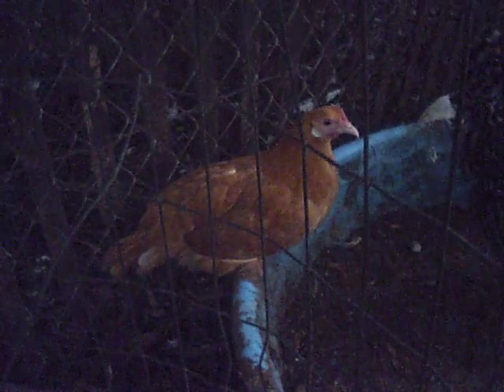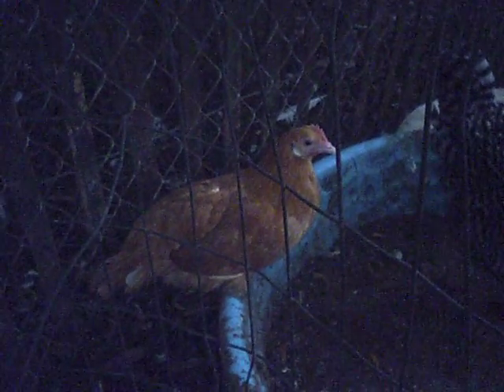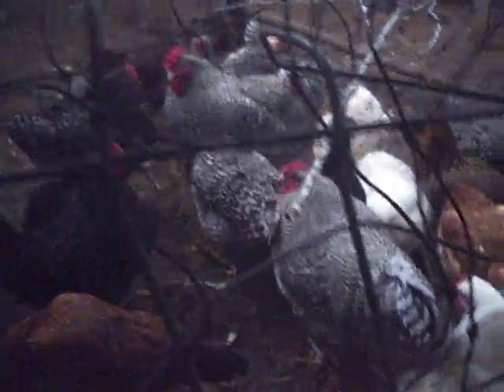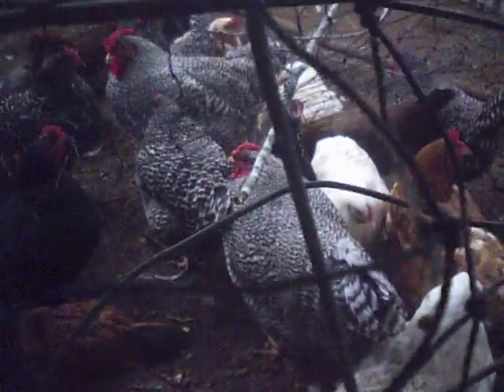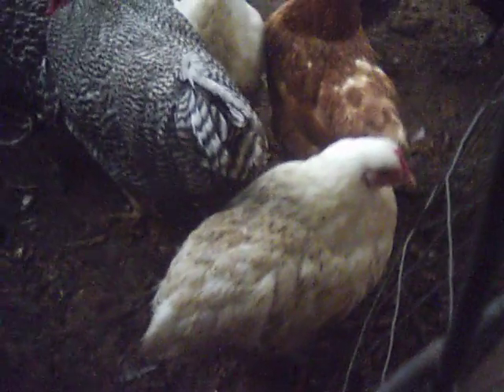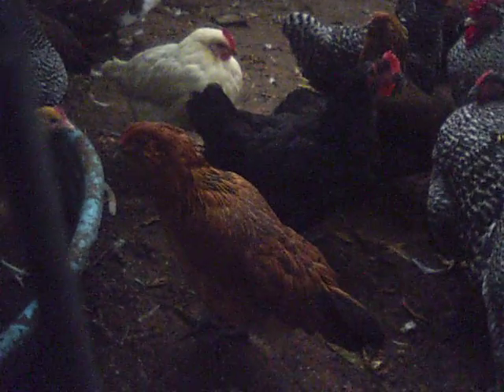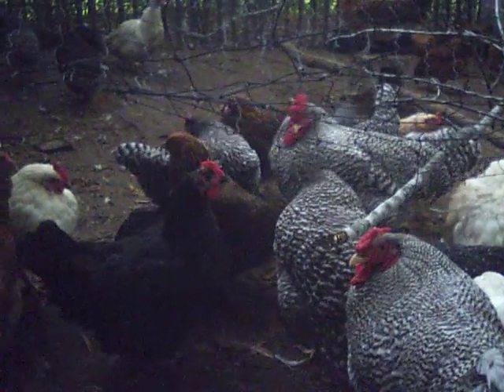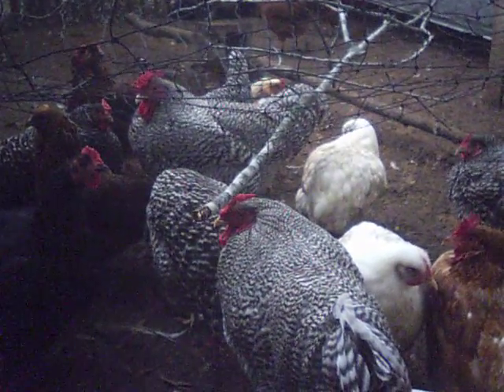Egg Colors & Chicken Colors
A short video showing colors of birds with information on egg shell color that they will lay. It's often said and believed that brown birds lay brown eggs and white lay white eggs, which is not true in all cases.